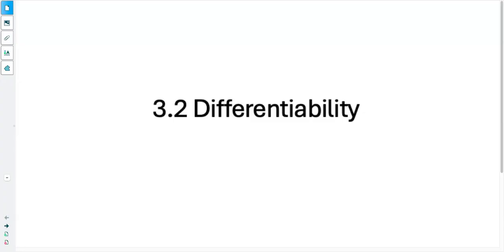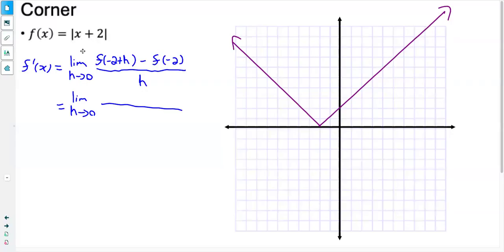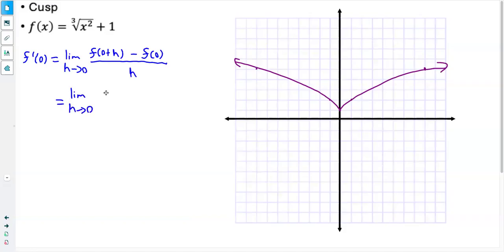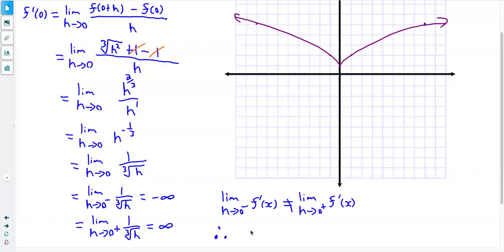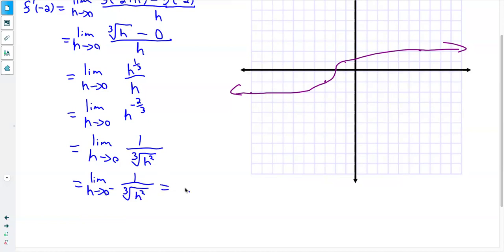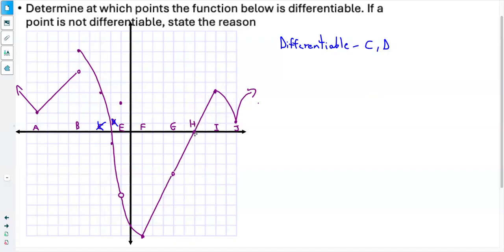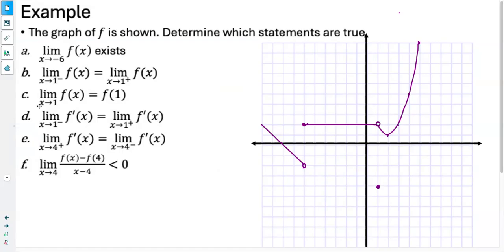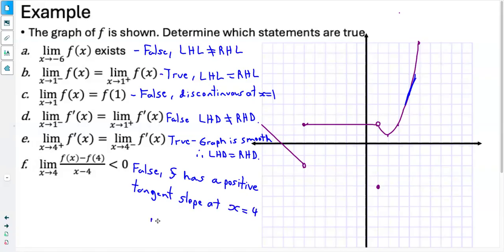Calculus 12: Lesson 3.2 Differentiability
In this video I go over the requirements for a function to be differentiable at a point.